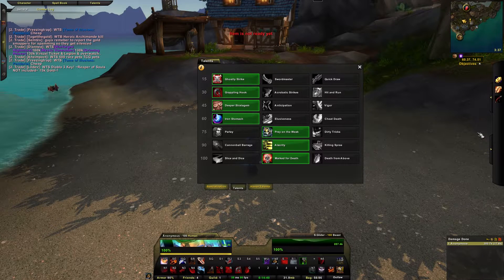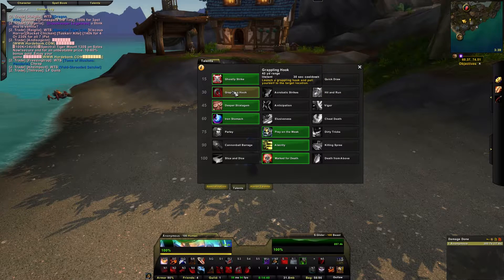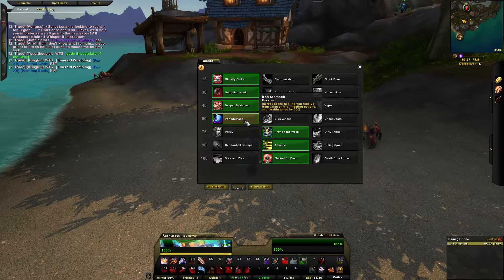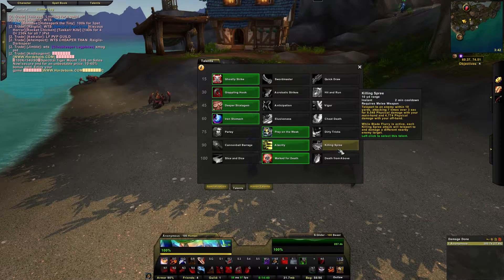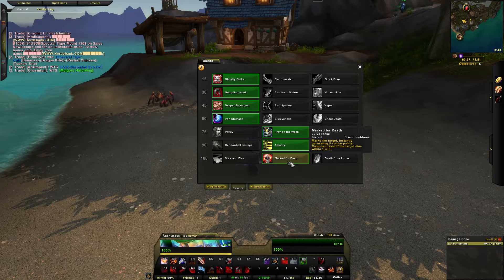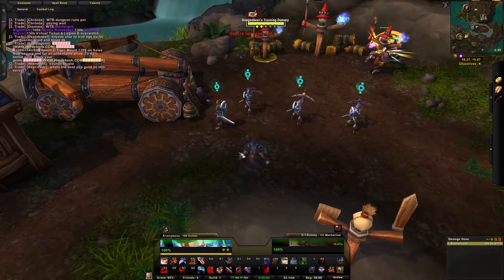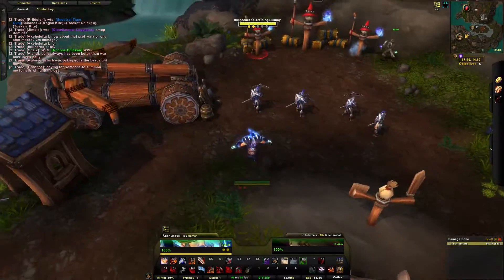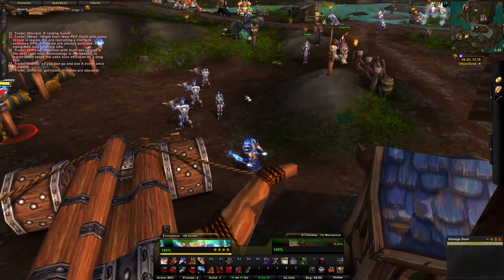7.0 Outlaw Rogue PVP Guide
Quick guide on the Outlaw Rogue in the prepatch for Legion. Outlaw rogue are currently in a really strong spot and do some insane damage with the roll the bones ability. If you haven't tried them i recommend giving them a go!